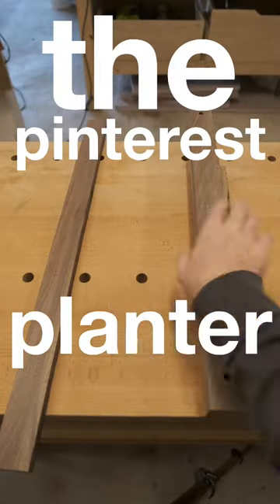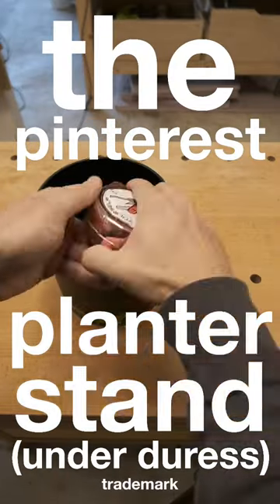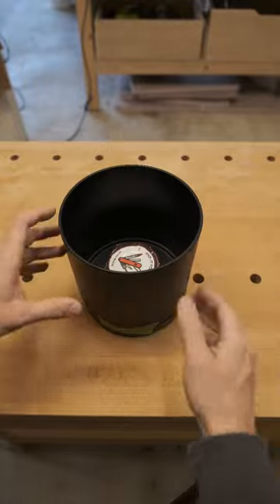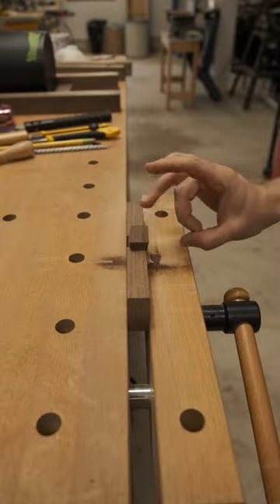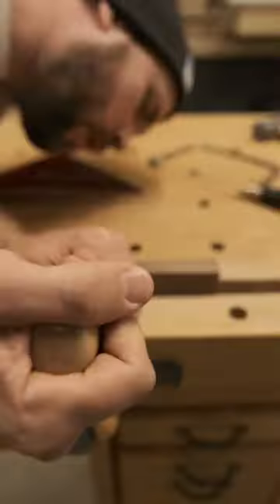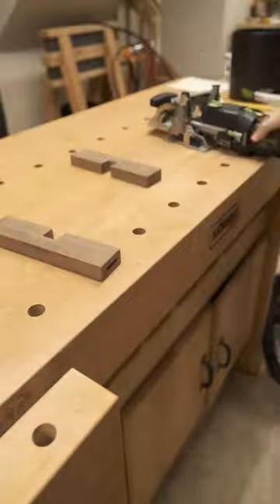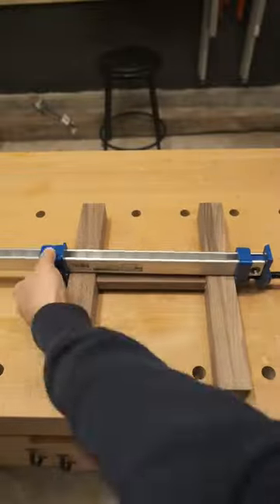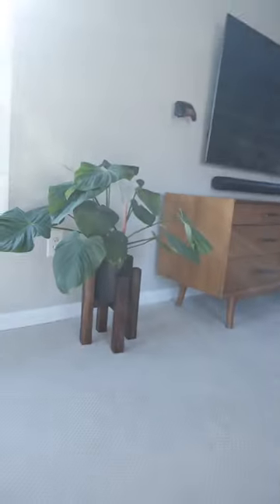the pinterest planter stand 😳